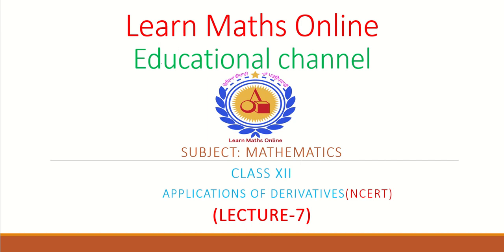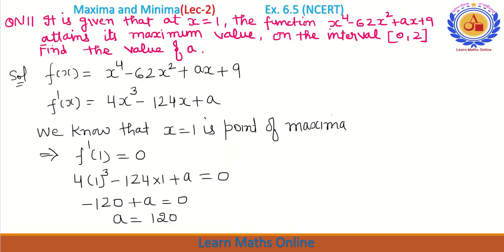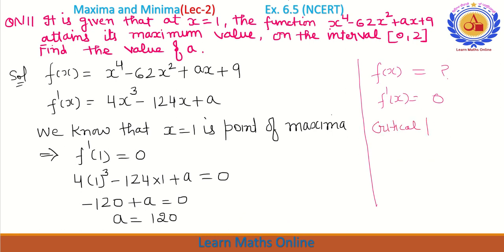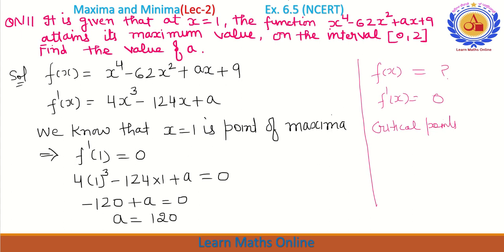# Maxima and Minima | Exercise 6.5 NCERT | Class 12 | Mathematics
This video will cover Exercise 6.5  Q.No. 11 onwards |  AOD Lecture-7 (NCERT)  |Class 12 | Mathematics
For any query please contact